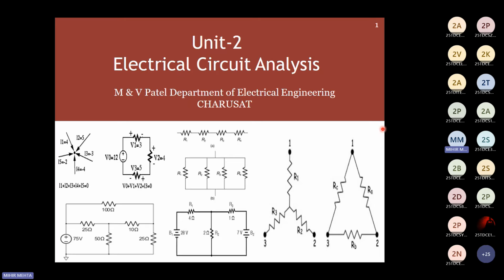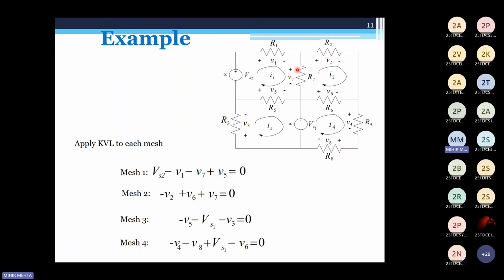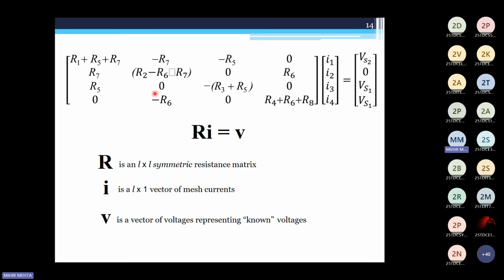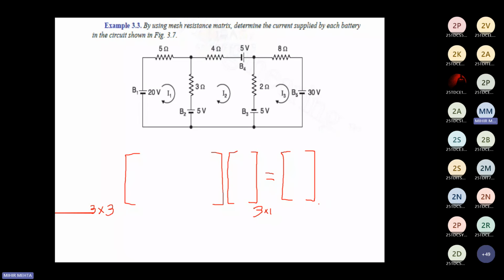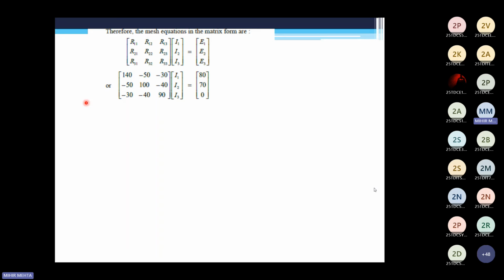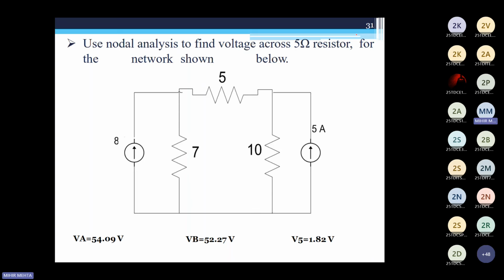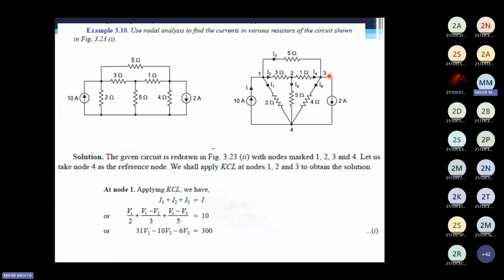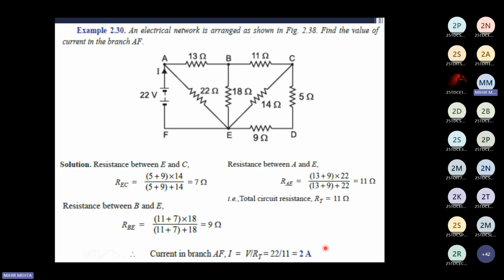Circuit Analysis Fundamentals: KCL, KVL, Mesh, and Nodal Analysis Explained - Recorded Session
This video provides a comprehensive guide to fundamental circuit analysis techniques. We'll start with Kirchhoff's Current Law (KCL) and Kirchhoff's Voltage Law (KVL), the foundational principles for analyzing any electrical circuit. .

Next, we'll dive into two powerful methods built on these laws: Mesh Analysis and Nodal Analysis. You'll learn how to systematically solve for unknown currents and voltages in complex circuits.

Key Topics Covered:
Kirchhoff's Current Law (KCL): Understand the principle of charge conservation and how to apply it at circuit nodes.

Kirchhoff's Voltage Law (KVL): Learn about the conservation of energy and how to write KVL equations around a closed loop.

Mesh Analysis: A step-by-step method for solving for loop currents in a planar circuit.

Nodal Analysis: A systematic approach to determine node voltages in a circuit.

Engineering students (electrical, electronics, and computer engineering)

Anyone studying basic electronics or circuit theory

Hobbyists looking to deepen their understanding of circuit analysis

Whether you're a beginner or need a refresher, this tutorial will equip you with the essential skills to tackle circuit problems.